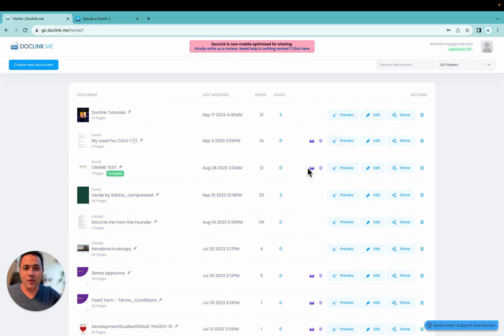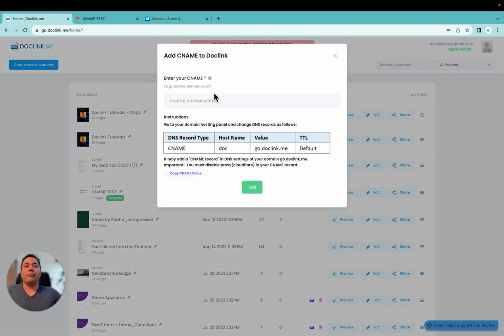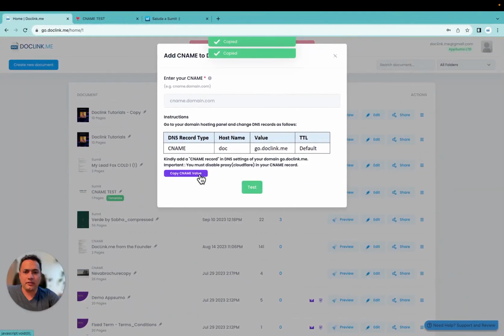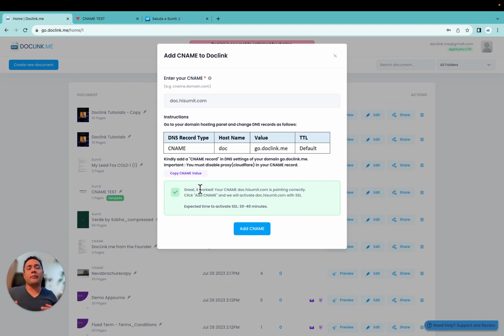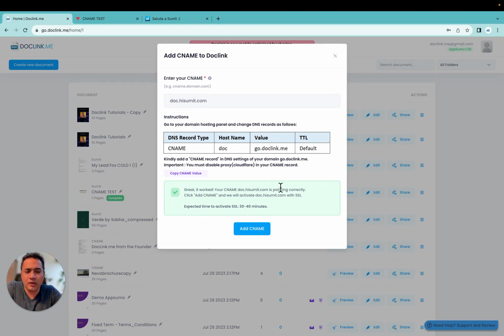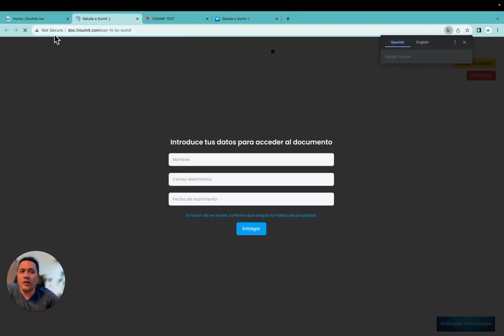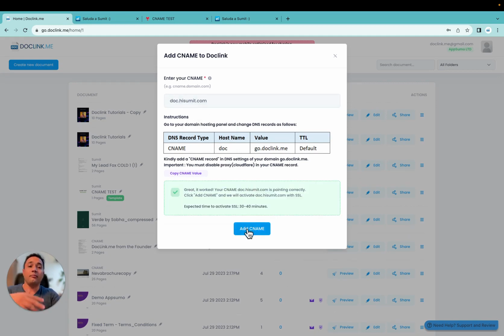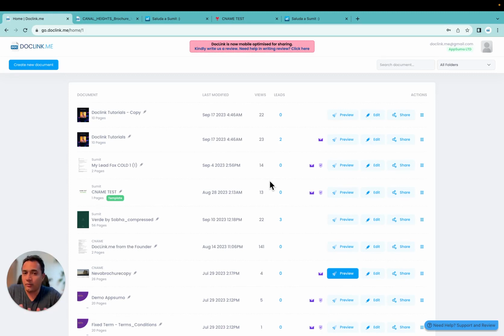How to add Custom Domain Using CNAME in Doclink.me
In this video tutorial, I, Sumit from duckling.me, will show you the most powerful feature on Doclink.me - custom domain using CNAME. I will explain how you can use a custom domain to showcase your brand while sharing a document. I will guide you through the process of adding a CNAME record to your domain hosting panel and changing DNS records. I will also demonstrate how to test and activate the custom domain with SSL.

00:00 Introduction
00:32 Sample of Custom Domain
01:13 Adding CNAME to a Document
01:37 Adding CNAME - Pop-up
02:01 Changing DNS Records
02:38 Adding CNAME in DNS Settings
03:30 Propagation Time
04:02 Activating SSL
04:34 SSL Activation Confirmation

and start sharing documents smartly.